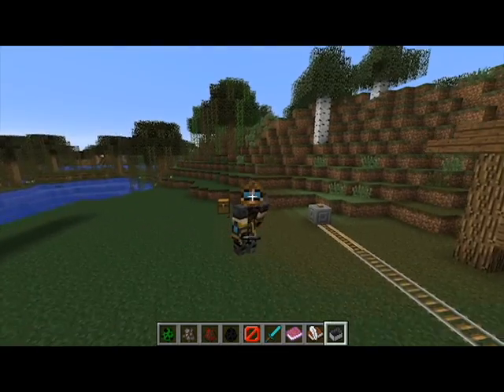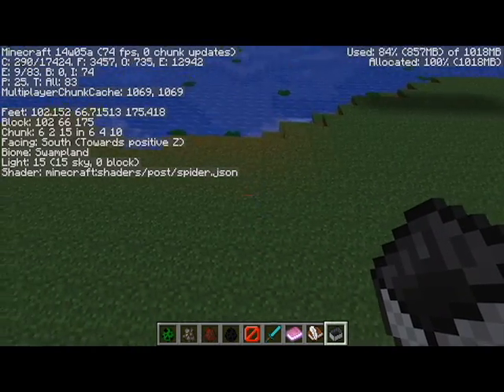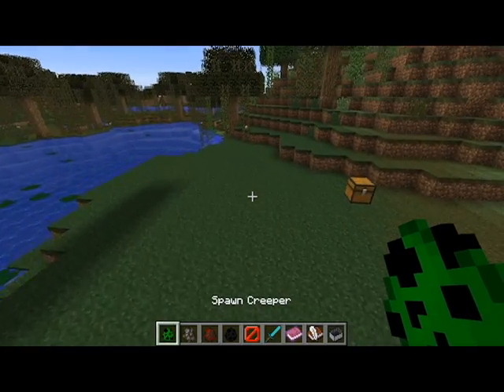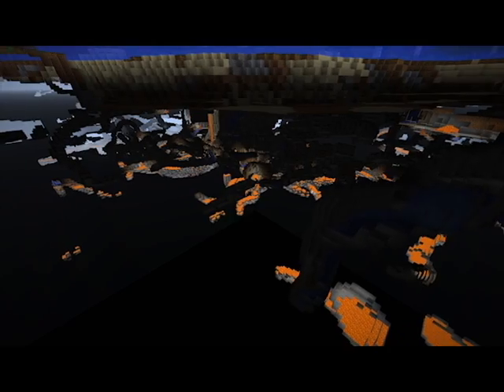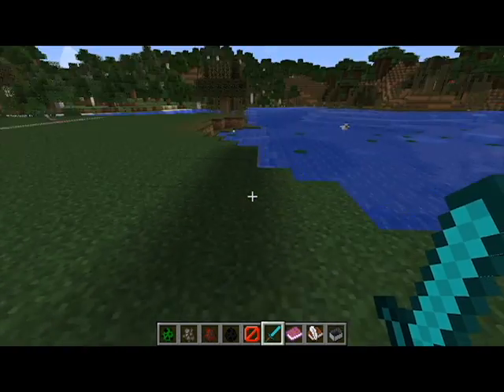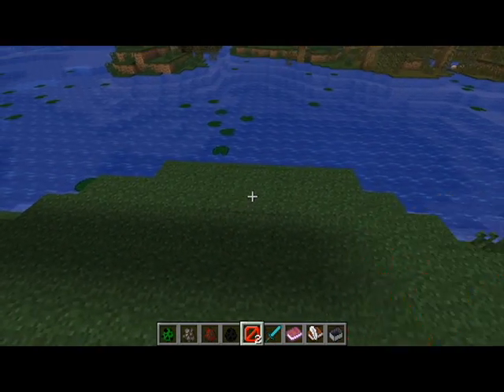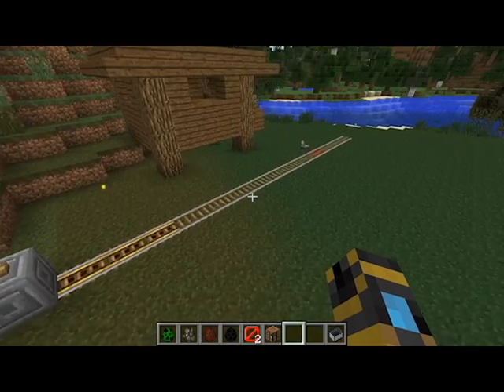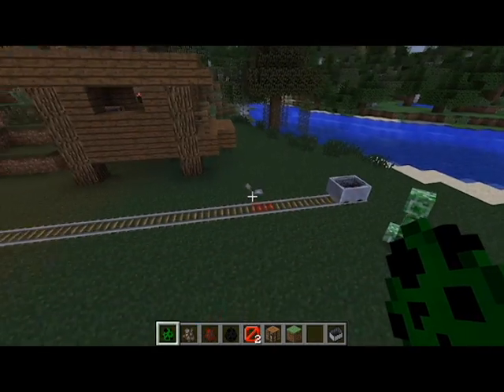Minecraft 1.8 Snapshot 14w05a: Spectating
Changelog:

-Added Spectator gamemode
-Added Barriers
-Detector Rails can now eject entities from minecarts